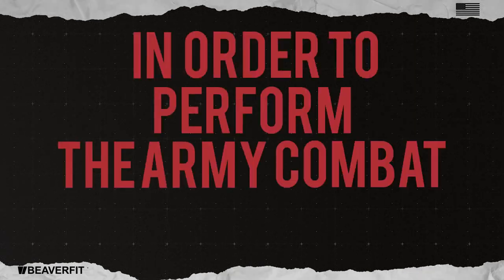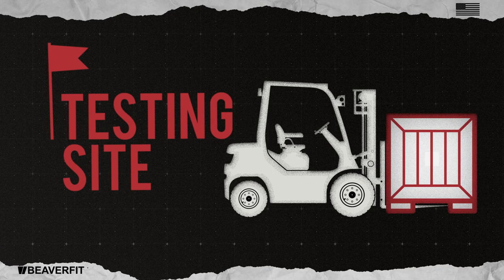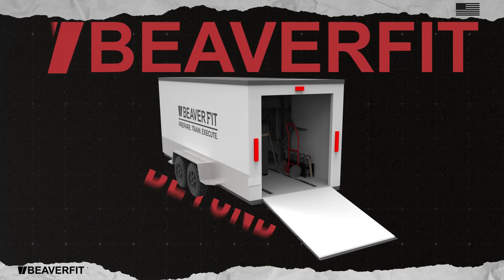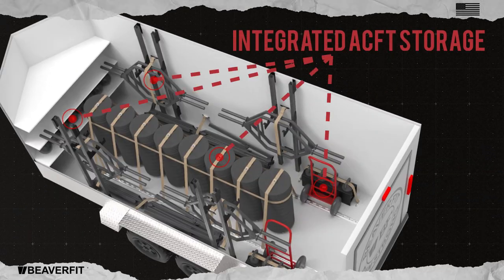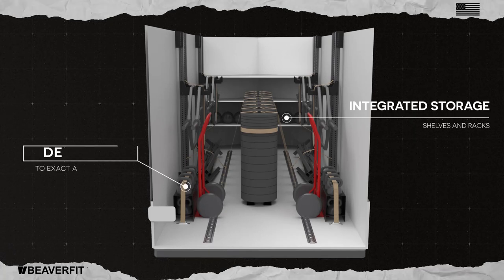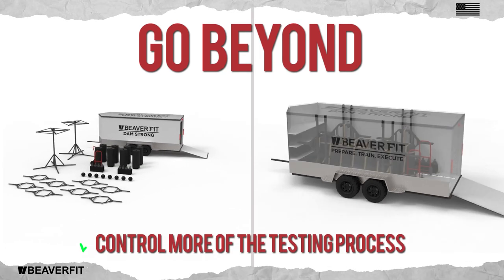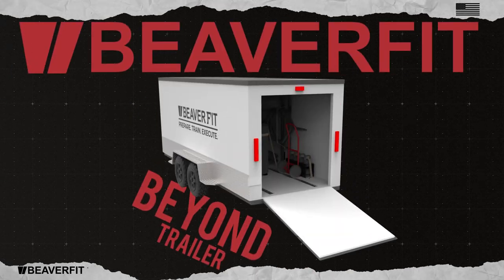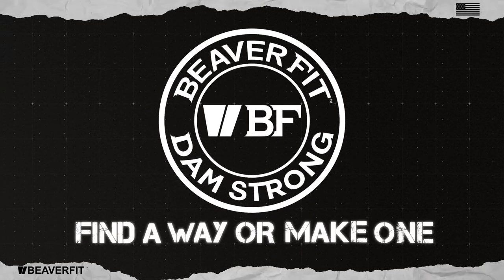BeaverFit - Beyond ACFT Storage Trailer - ACFT Solutions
Spend more time training and testing, and less time transferring PT equipment.

The BeaverFit Beyond ACFT Storage Trailer:
- Store up to eight (8) lanes of ACFT Equipment, with each lane accounting for 550lb of equipment
- Store two (2) BeaverFit Monarch 4-station Pull-Up Bars
- 7X18 Explorer Beyond Trailer
- Integrated track system: Strap down bumper plates and kettlebells
- Ramp style door
- Dolly included for unloading/loading